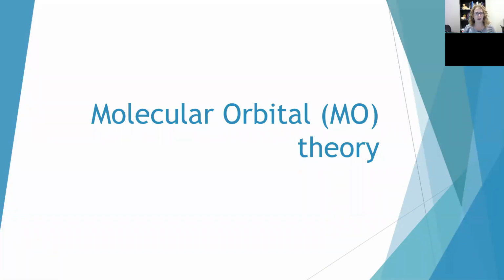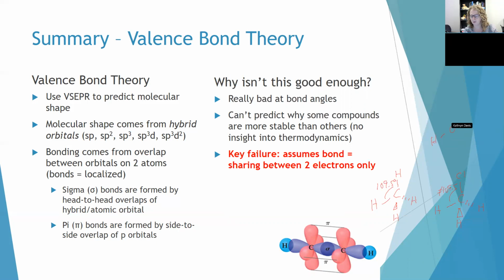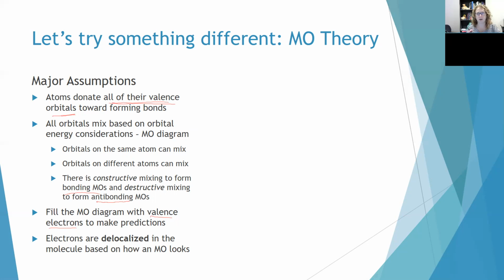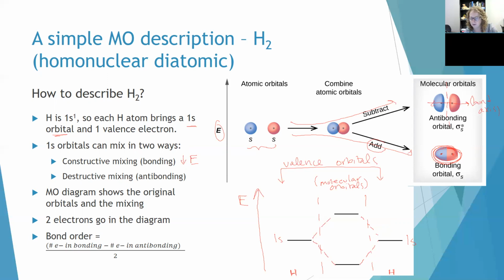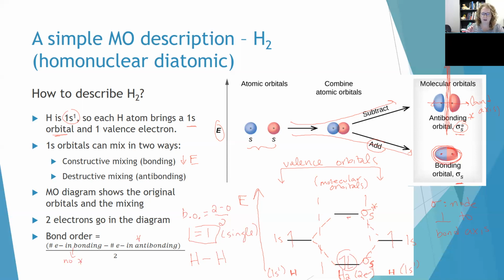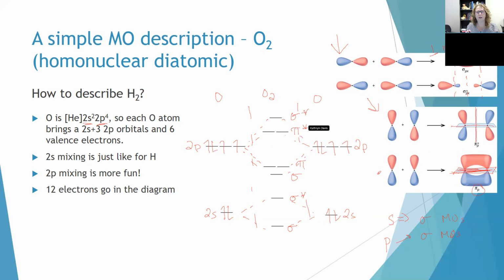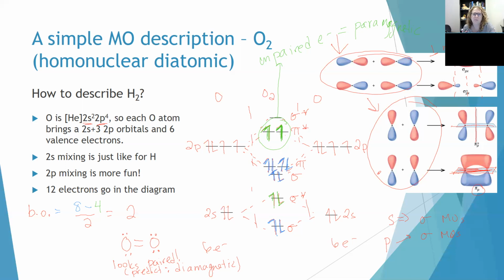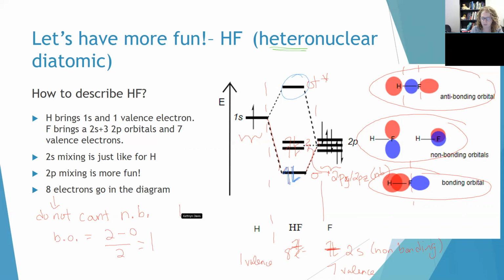Molecular Orbital Theory